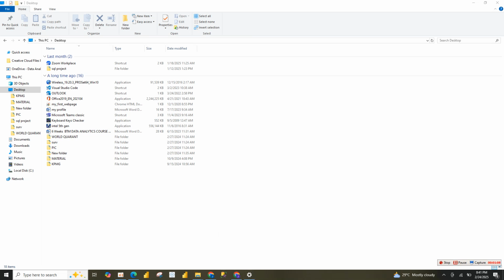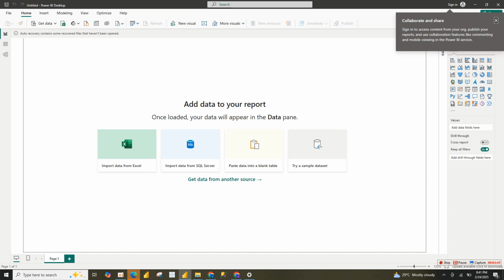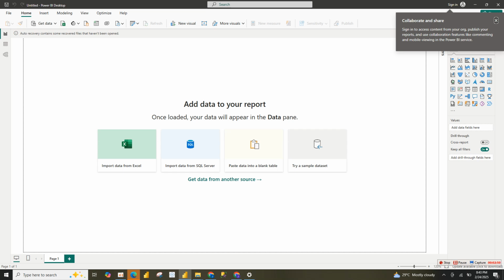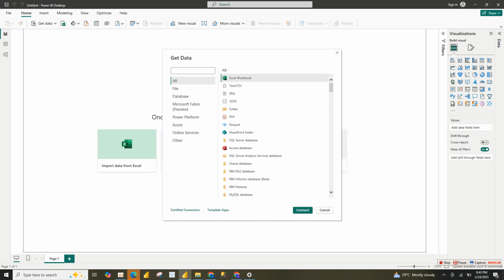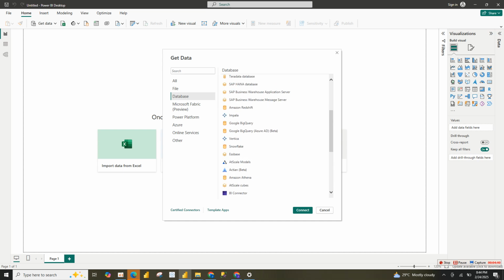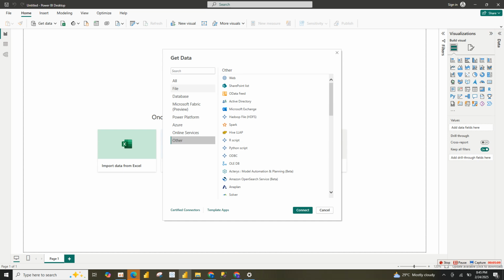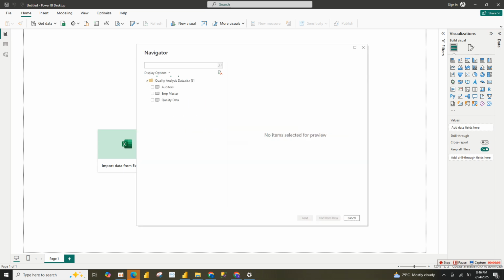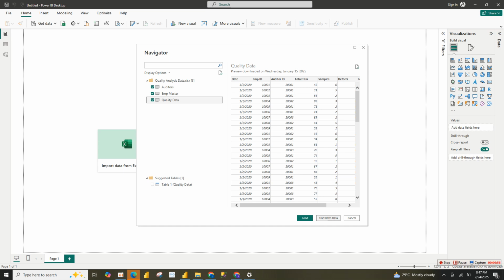Power BI Crash Course – Lesson 1: Data Extraction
Welcome to Lesson 1 of the Power BI Crash Course! In this lesson, we'll cover the basics of extracting data into Power BI from various sources.

1️⃣ Understanding Data Extraction in Power BI
Power BI allows you to import and connect to multiple data sources, including:
✅ Excel files
✅ SQL databases
✅ Web data (APIs, websites)
✅ CSV, JSON, XML
✅ Cloud services (Azure, Google Drive)
✅ Online services (SharePoint, Google Analytics)